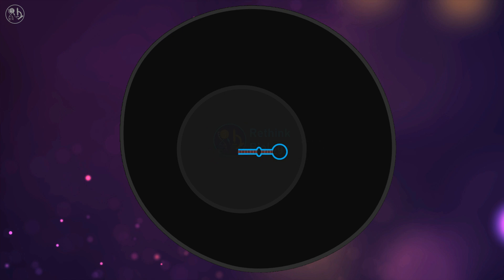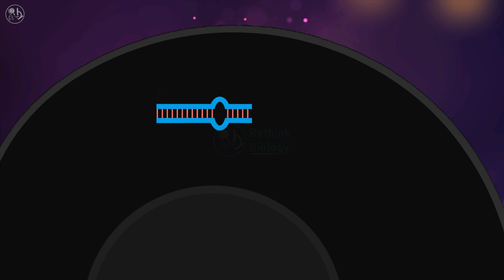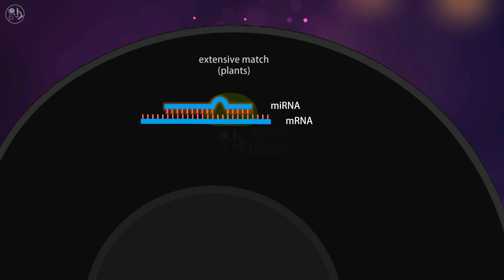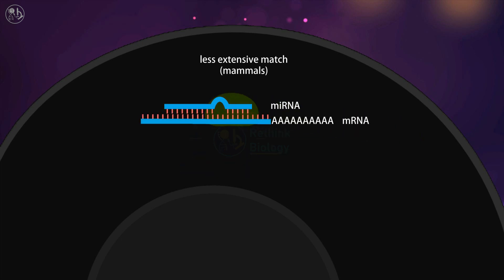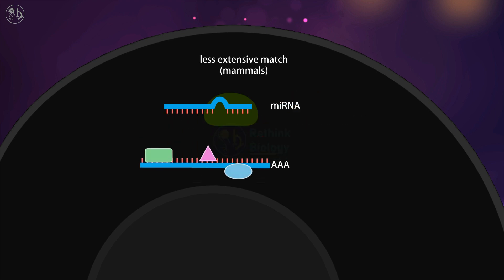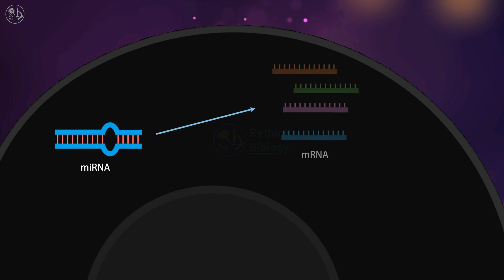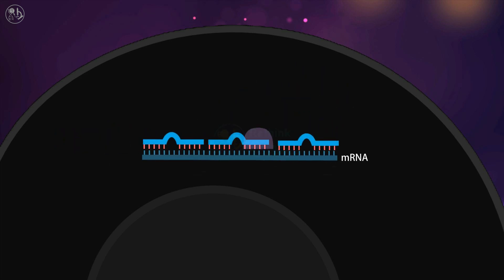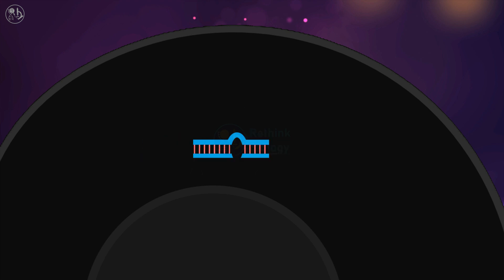MicroRNA miRNA animation || Gene regulation || Nobel Prize 2024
miRNA and Gene Regulation

Ever wondered how your body knows which genes to turn on and off? It's all thanks to a tiny army of molecules called microRNAs (miRNAs)!

Join us on a journey into the world of gene regulation as we explore the fascinating world of miRNAs. In this animated video, we'll break down the complex process of how these tiny RNA molecules interact with messenger RNA (mRNA) to control gene expression.

From the nucleus to the cytoplasm, we'll follow the path of miRNAs as they bind to target mRNAs, leading to their degradation or translation inhibition. Discover how miRNAs play crucial roles in various biological processes, including development, cell differentiation, and disease.

Key points covered in the video:

What are miRNAs and where are they found?
How are miRNAs processed and transported?
The mechanisms of miRNA-mediated gene silencing
The importance of miRNAs in human health and disease
Get ready to be amazed by the power of these tiny but mighty molecules!